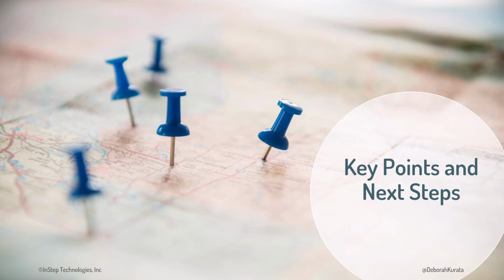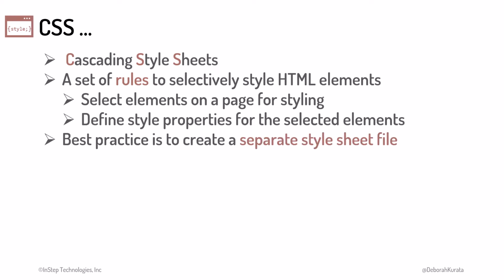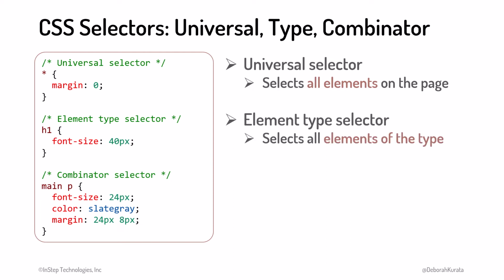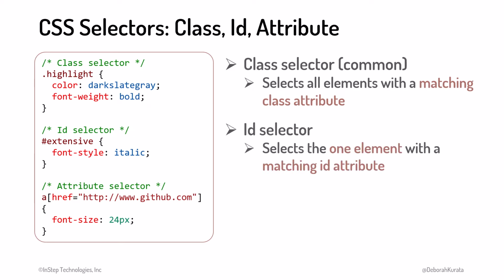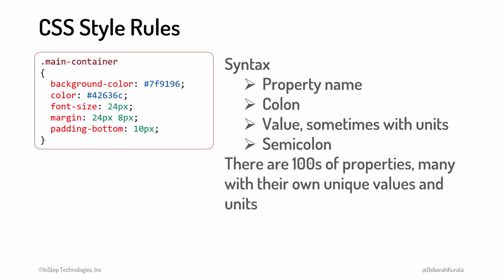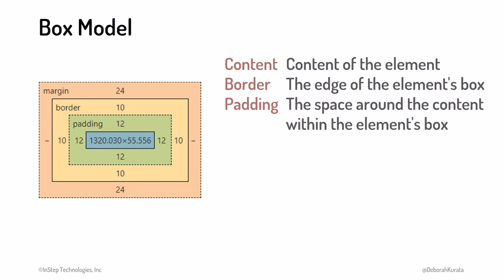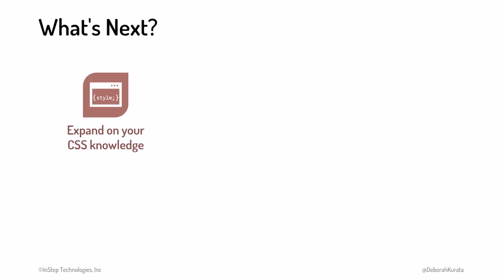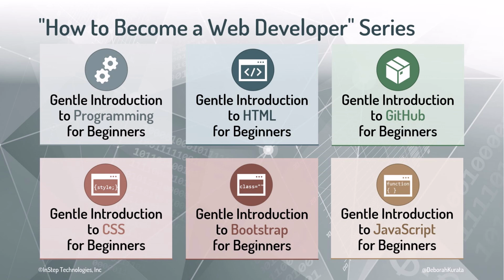CSS Key Points and Next Steps (Clip 22): Gentle Introduction to CSS for Beginners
Let's summarize what we've learned, examine some tips, and consider next steps in the learning journey.

*Content*
00:00 Key points and next steps
00:06 CSS is ...
00:34 CSS selectors
01:37 Pseudo classes
01:44 CSS style rules
02:22 CSS box model
03:04 On the path toward becoming a web developer
03:31 Congratulations!
03:40 What's next?
04:42 Next courses in this series